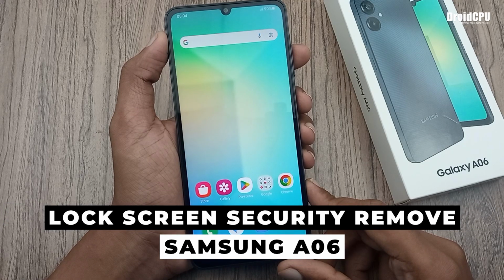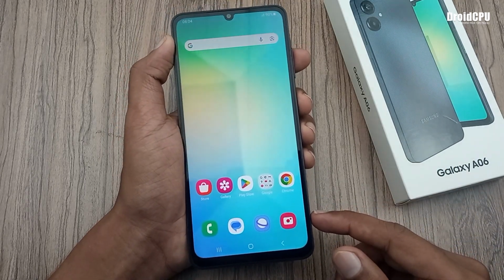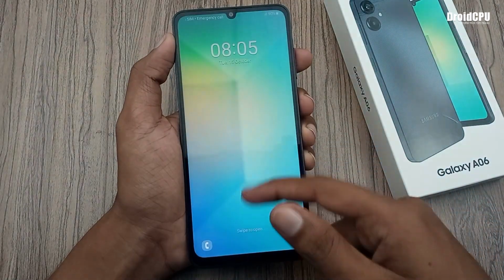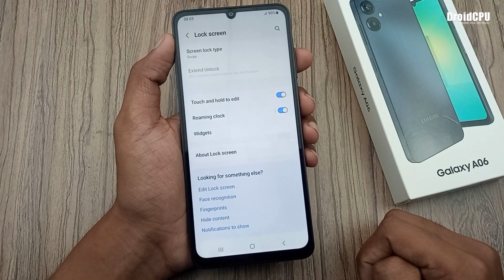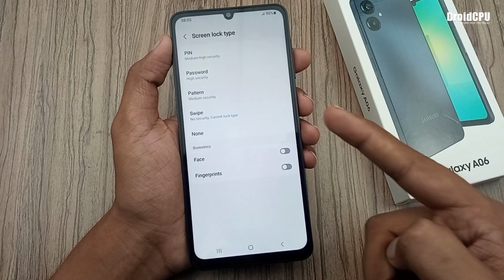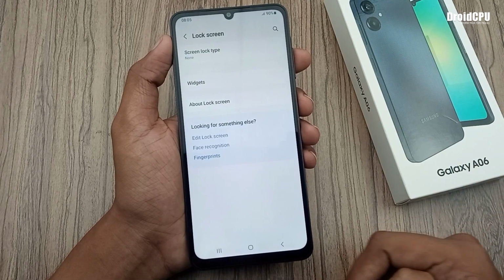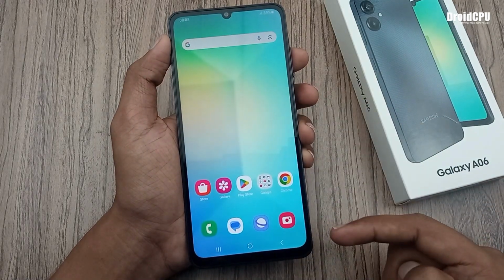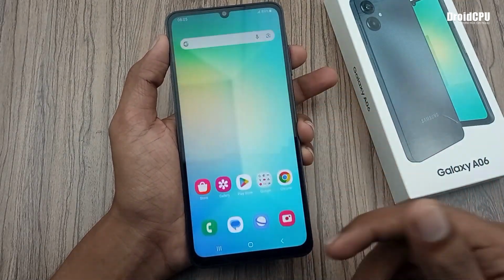How To Remove Lock Screen Security Set As None Samsung Galaxy A06